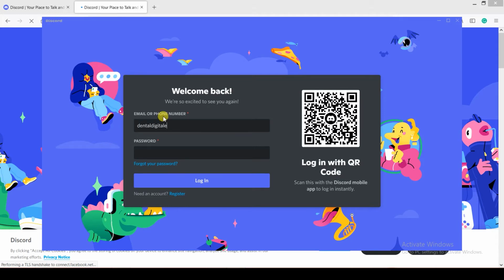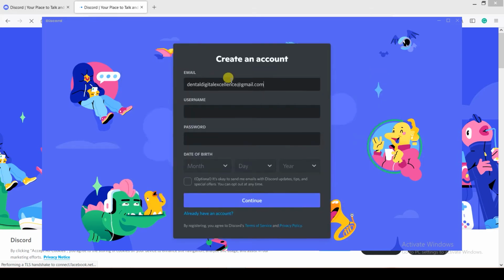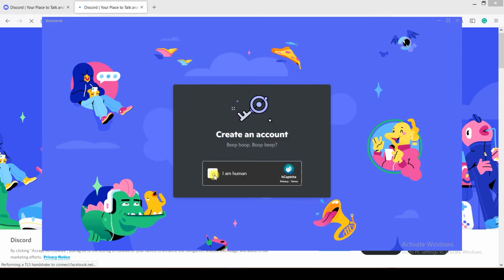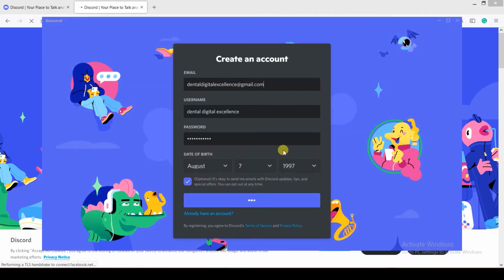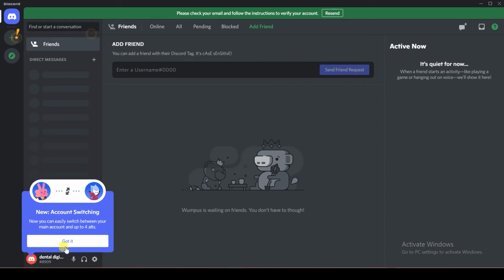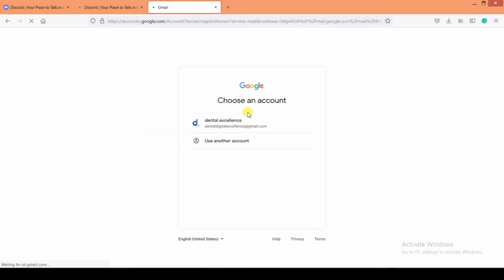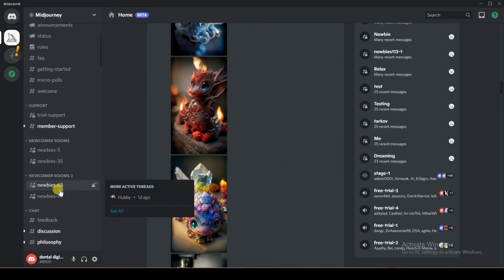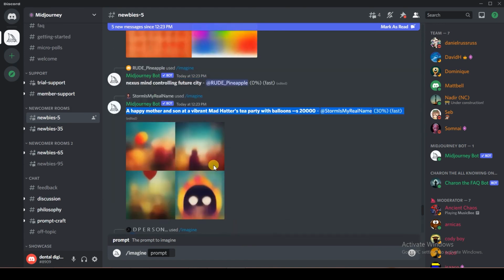how to create artwork in less than 1 minute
This tutorial will teach us how to install Discord and create a Discord account. I want to show you a robot that draws pictures.

fariborz vafaee
armin mamdooh